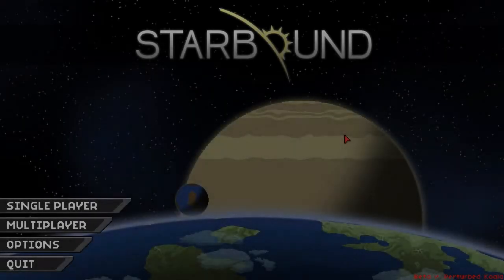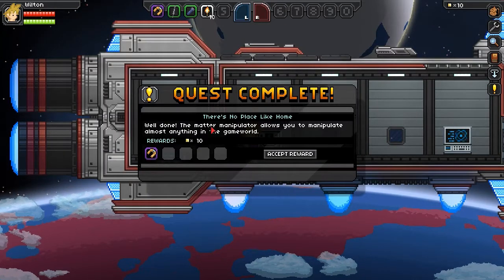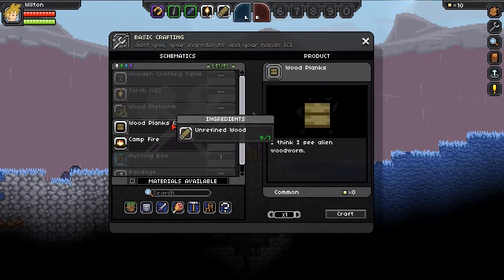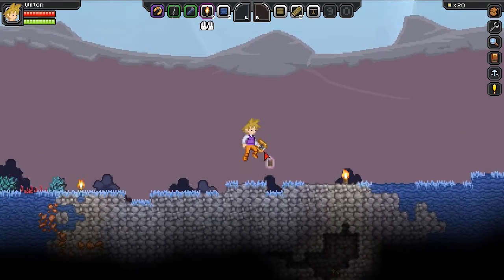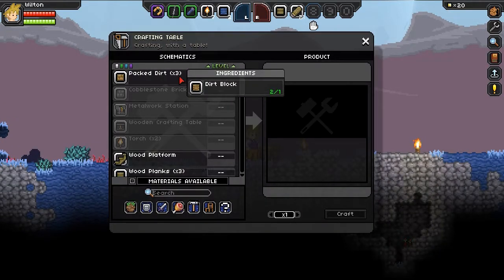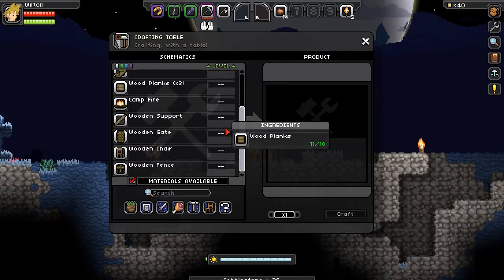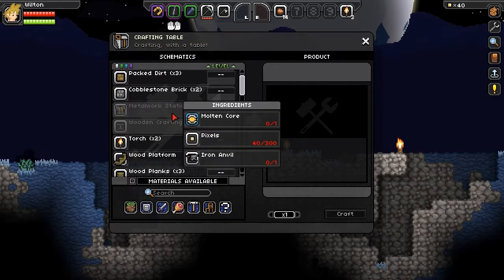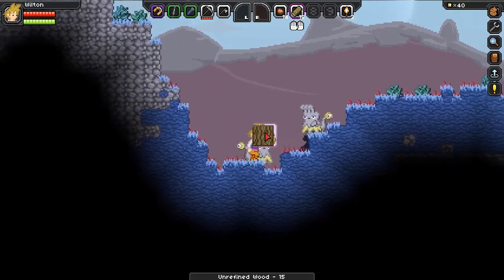Let's Play: Starbound (EP01) Down to the Surface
In Starbound, you take on the role of a character
who's just fled from their home planet, only to
crash-land on another. From there you'll embark
on a quest to survive, discover, explore and fight
your way across an infinite universe.

◄▼►◄▲►◄▼► Links ◄▼►◄▲►◄▼►